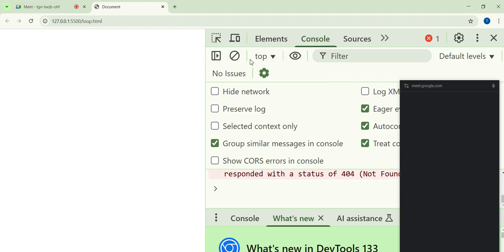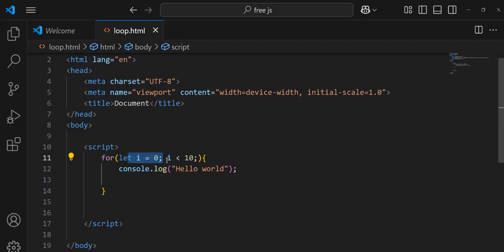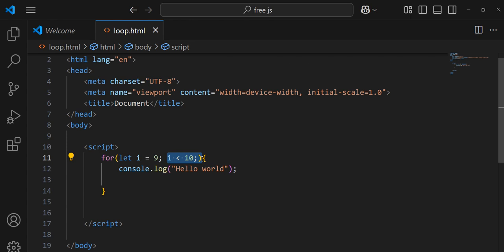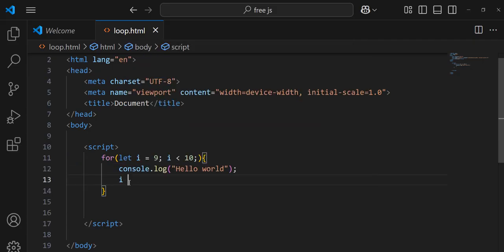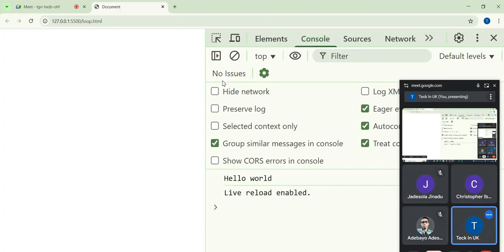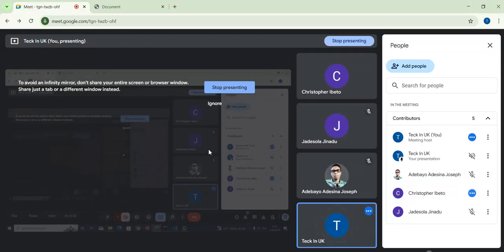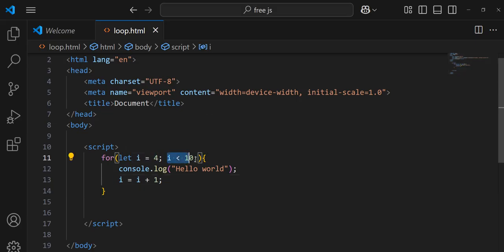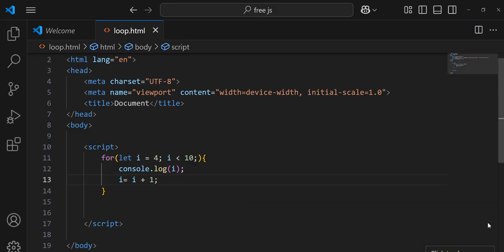16. Introduction to JavaScript loop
Understand JavaScript loop.